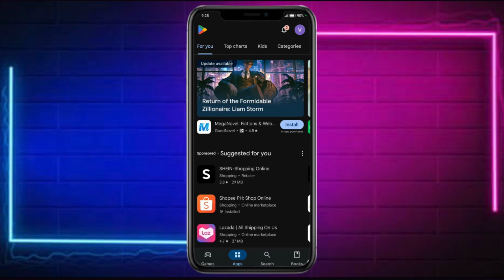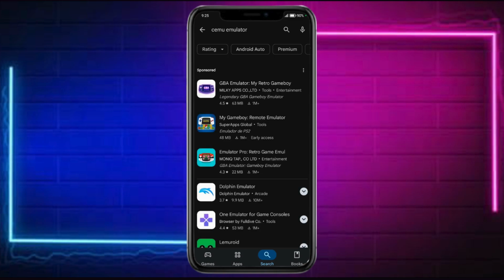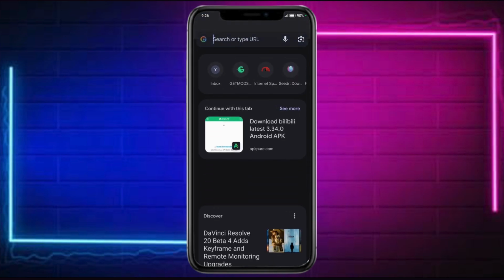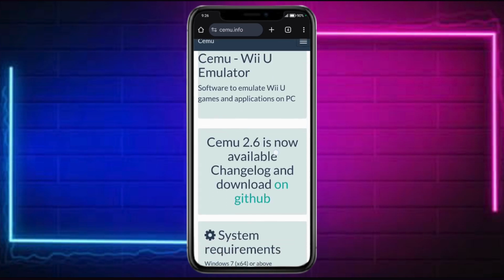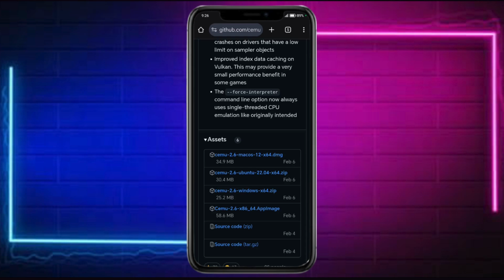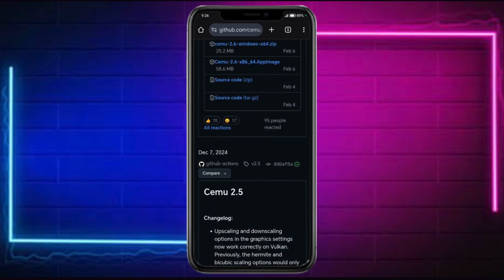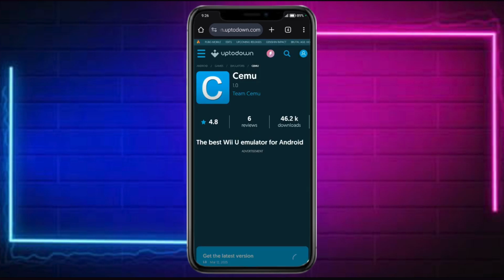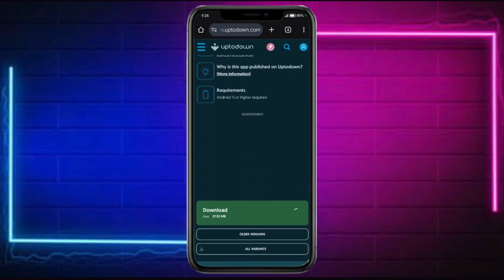How to Install CEMU Emulator on Android (2025 Step-by-Step Guide) - Play Wii U Games on Your Phone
📌 In this video, I'll show you how to install CEMU emulator on Android in 2025 to play Wii U games on your smartphone. It’s a complete, step-by-step guide to get you started fast. Make sure to watch till the end and enjoy Wii U gaming on Android easily.